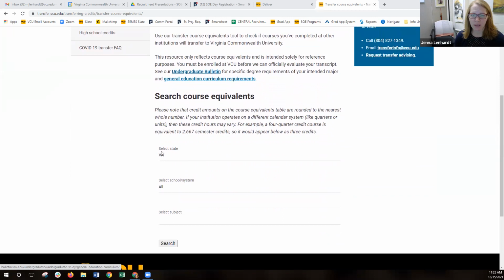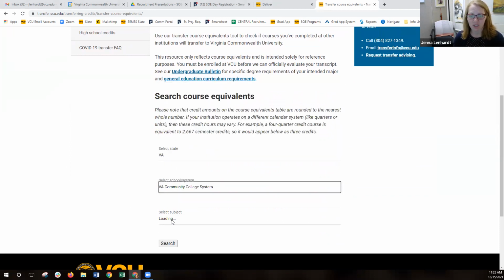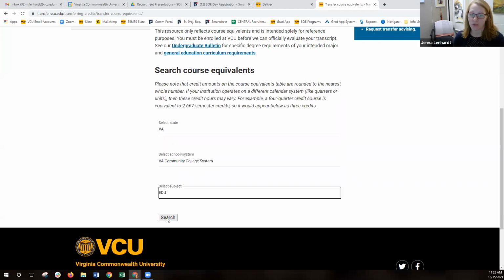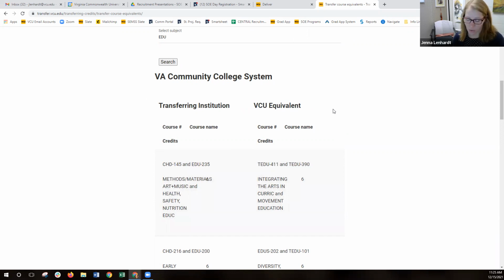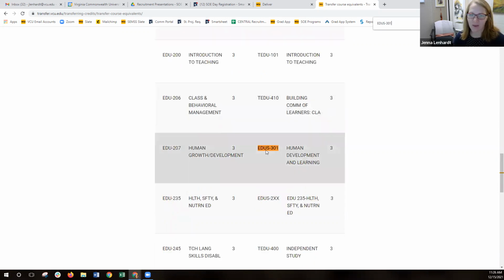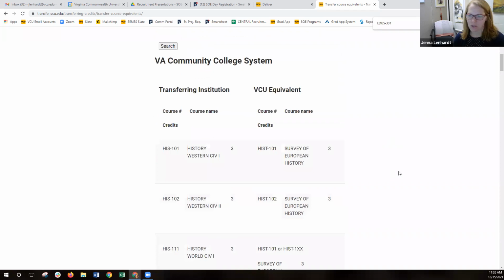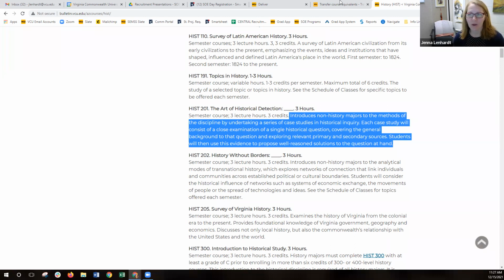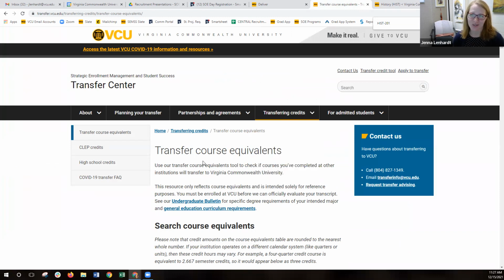Transfer Equivalencies Quick Tutorial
Jenna Lenhardt, Ph.D., Director of Strategic Recruitment and Outreach with the VCU School of Education, walks through transfer equivalencies and some of the tips and tricks on how to use this tool for the state of Virginia.